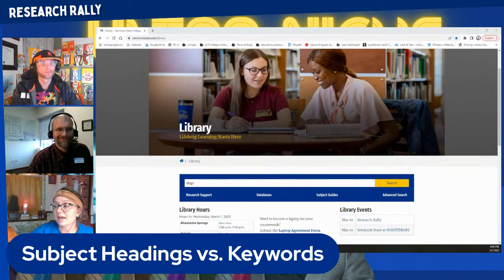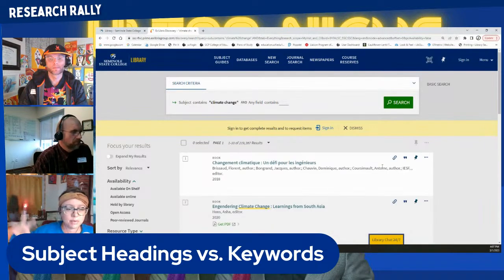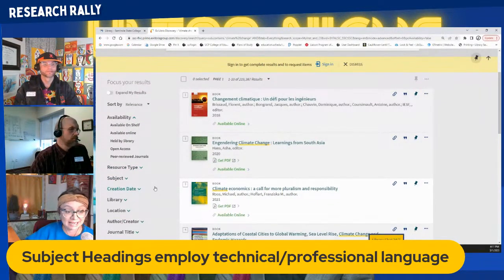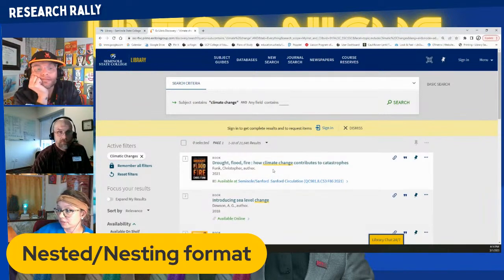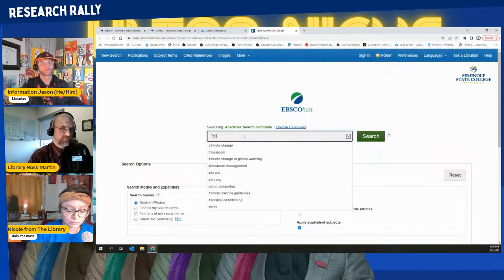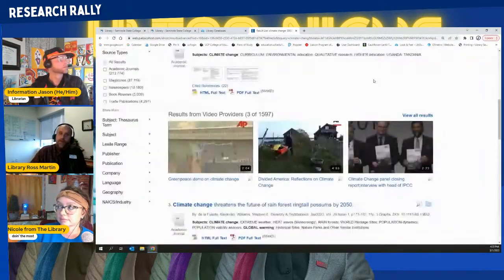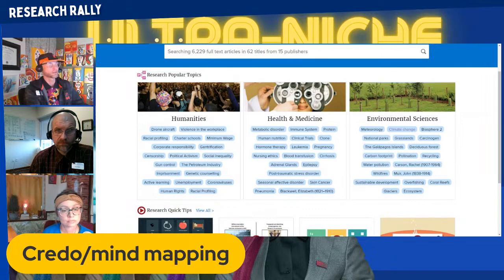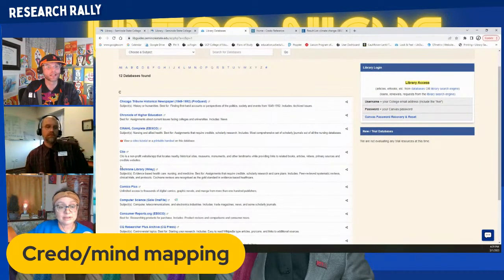Research Rally - SUBJECT HEADINGS Ultra-Niche Edition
ULTRA-NICHE EDITION - Improve your research/library searches by using SUBJECT HEADINGS! We'll chat about exactly WHAT they are and HOW to use them to your advantage... WINNING

00:00 It's about to get niche-y in here
04:49 No one's doing a paper on dogs???
06:40 "Keyword" vs. "Subject"
08:56 What exactly is a "Subject"?
11:10 Subject Tags help you pick helpful search terms
12:43 Using Subject Tags within item records to browse through results
13:34 Using Subject Tag menus to pull new results list
16:31 CRINGE DESTINY'S CHILD REFERENCE
18:17 Searching Databases/Articles with Subject Terms
21:55 Narrowing Database results with Subject Terms
25:07 Using Credo Database to visually explore Subject Terms
30:04 HAPPY SEARCHING Y'ALL!